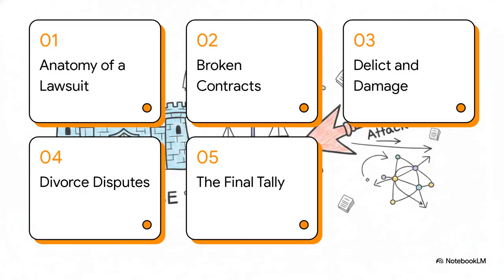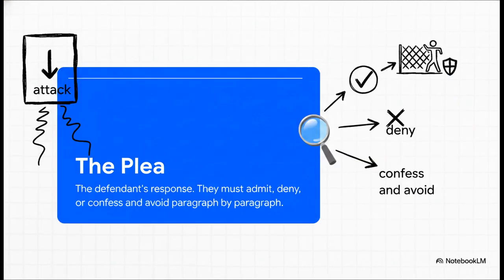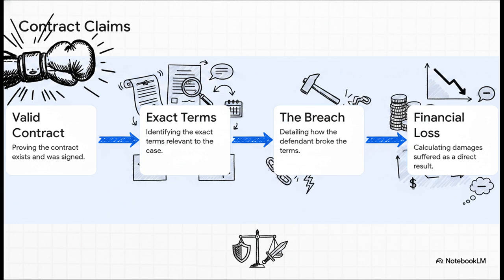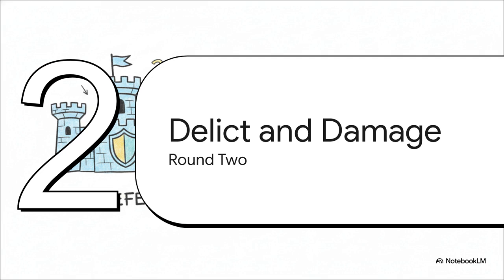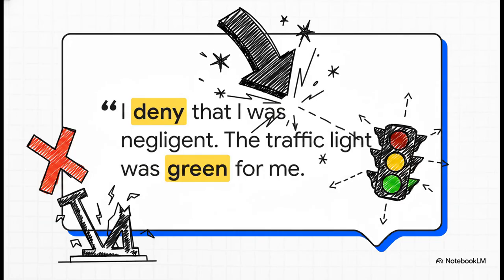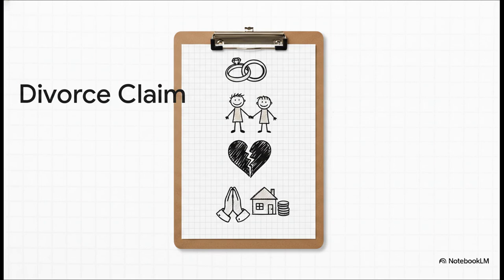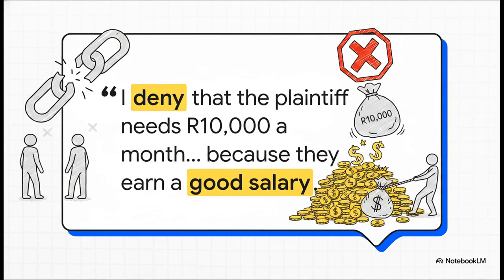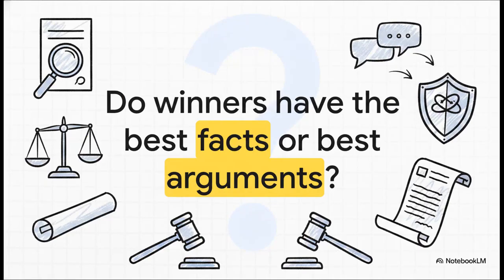Paper 1 poc